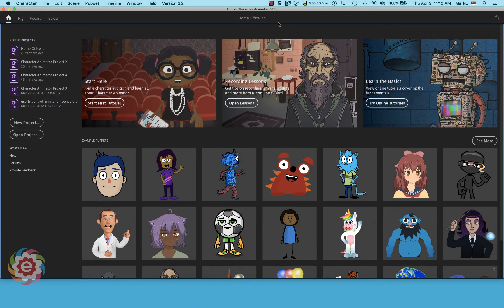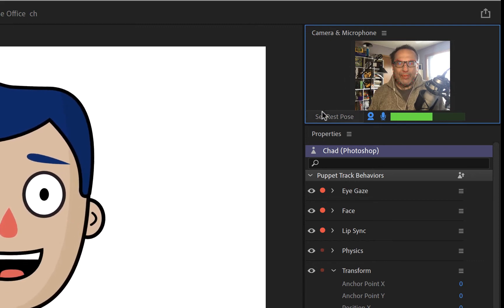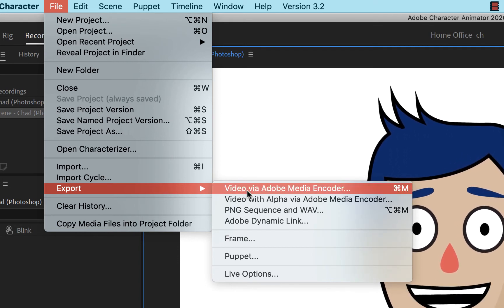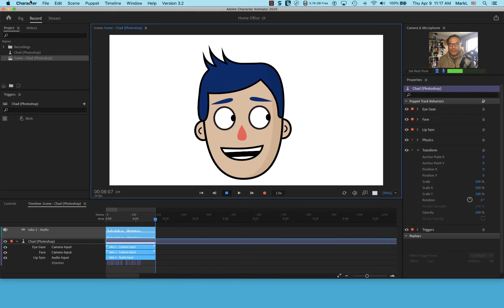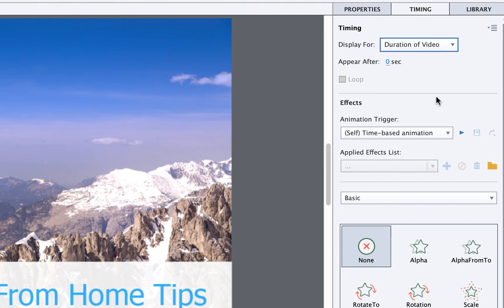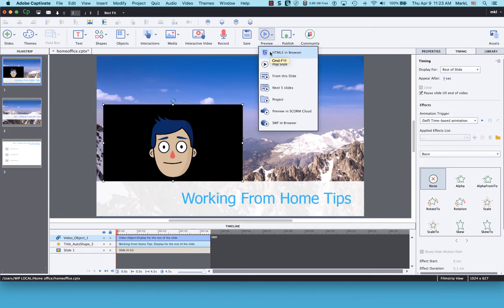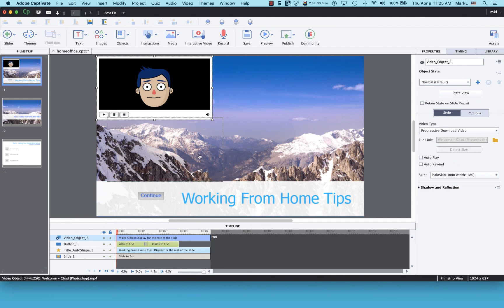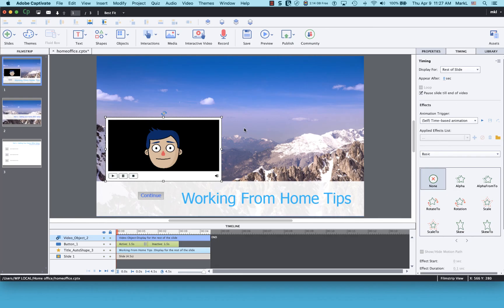Character Animator puppet into Adobe Captivate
Bare bones tutorial of Character Animator puppet into Adobe Captivate